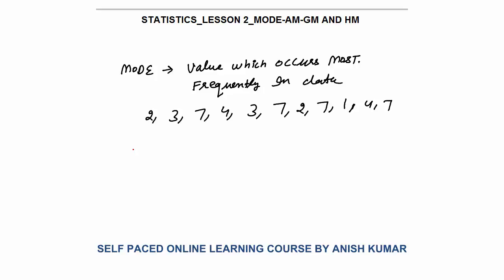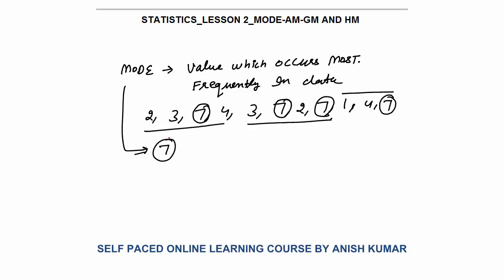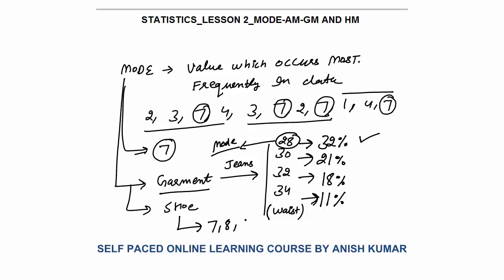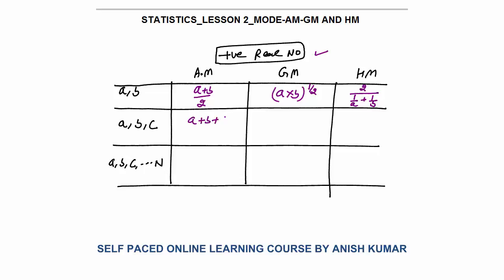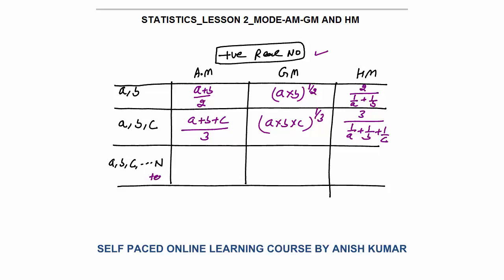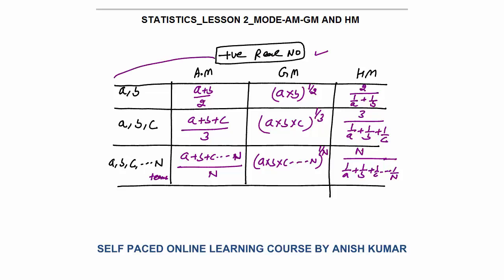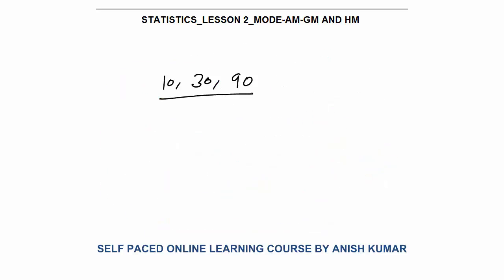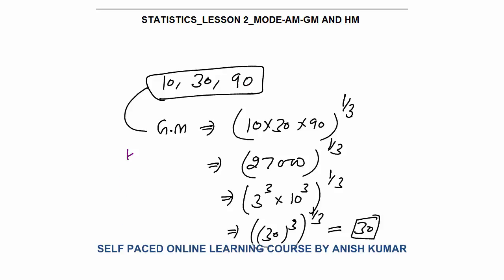RELATION & DIFFERENCE AMONG A.M, G.M AND H.M _STATISTICS LESSON 2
In this Video I have explained – how to find the mode of ungrouped data, how to calculate arithmetic mean, geometric mean and harmonic mean for positive real numbers, difference and relation between AM, GM AND HM